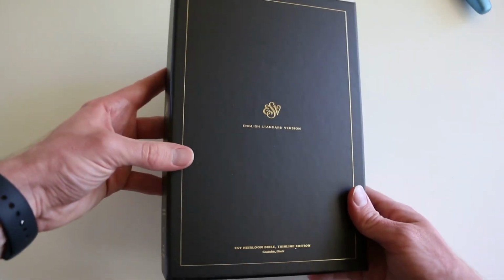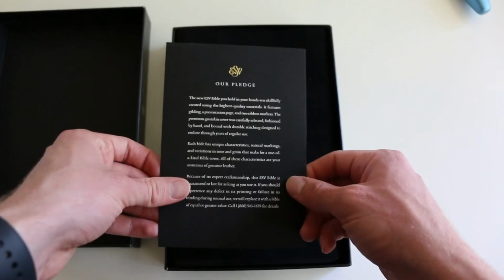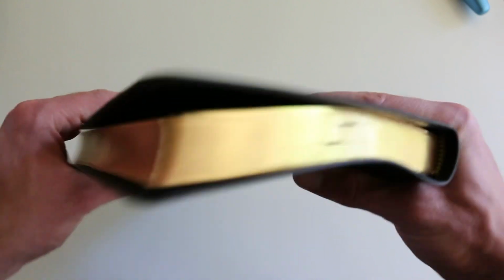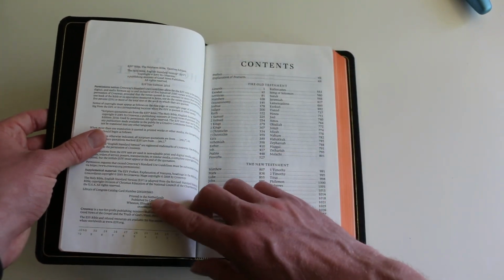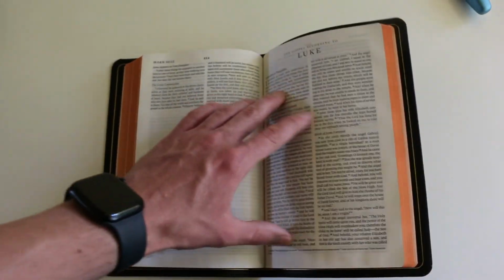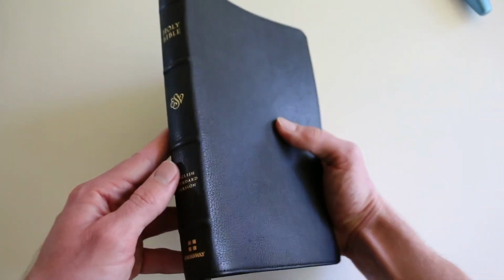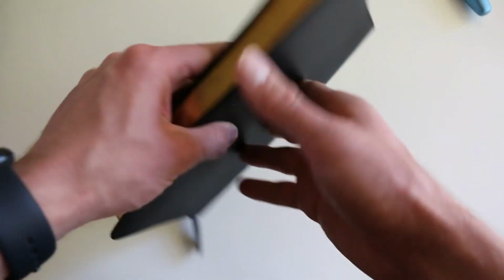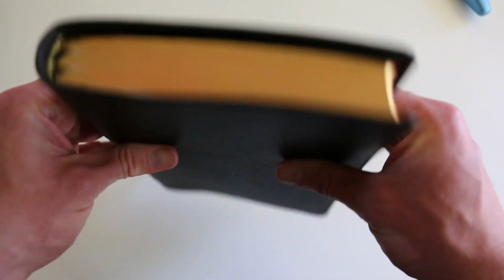ESV Heirloom Thinline Bible Unboxing + Review!